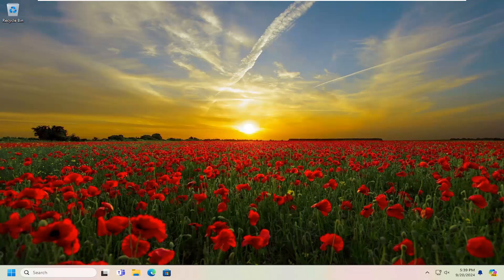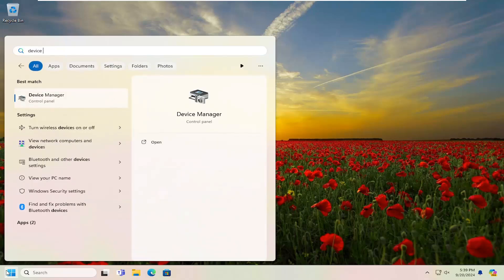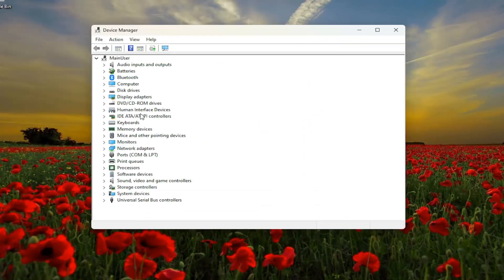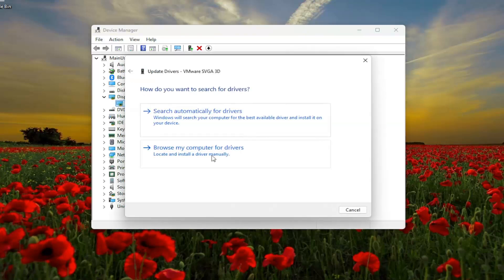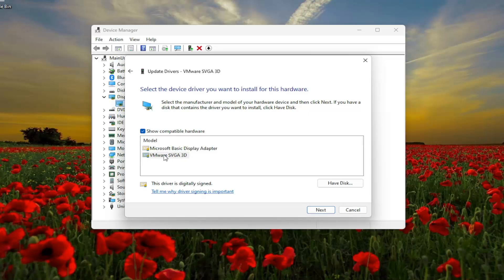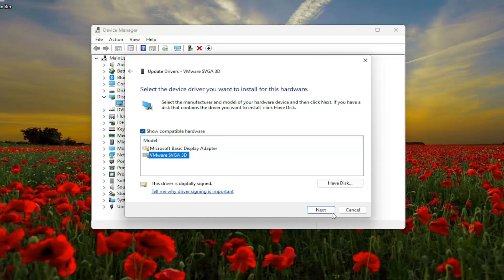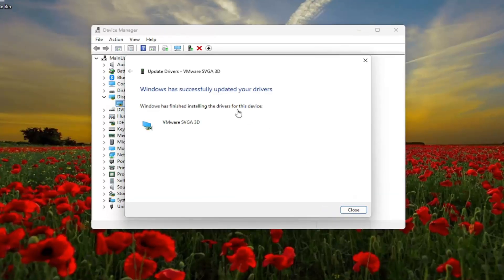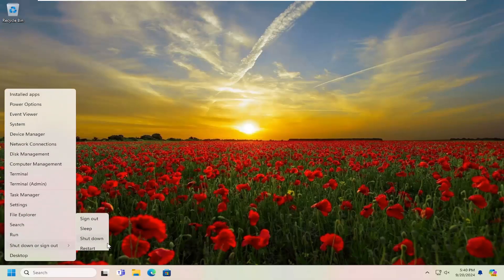Your System Has a Driver That Is Locked to Manufacturer Specifications [Guide]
The error may happen if you try installing drivers incompatible with your device’s customization. So, you may expect it if the driver differs from the required model or does not work with your hardware. It may also be caused by driver corruption or in cases where the driver does not have a manufacturer’s signature. Let us show you how to resolve this error on your Windows devices.

Issues addressed in this tutorial:
your system has a driver that is locked to manufacturer
the system administrator has locked the mouse and keyboard
your system administrator has blocked this program
a driver cannot load on this device hardlock.sys
the driver has been blocked from loading

While running the Intel Graphics Driver installer, some users have reported encountering the following error: Your system has a driver locked to manufacturer specifications, Exit Code 1. As a result, they fail to install the Intel Graphics driver. The issue occurs because your existing graphics driver is locked to the manufacturer’s preset specification due to security reasons. This post will share how to override this lock, and install the driver.